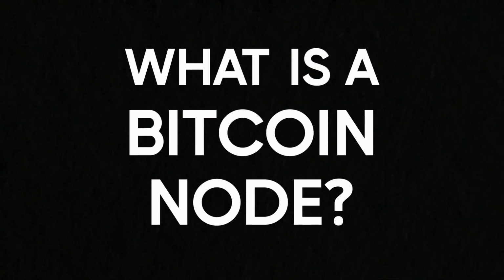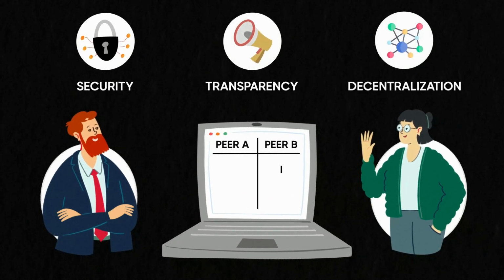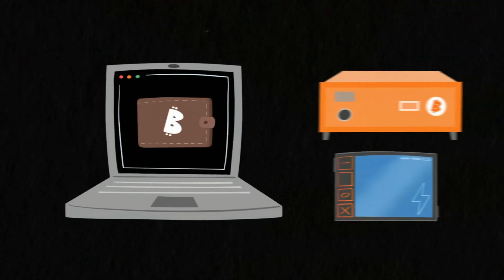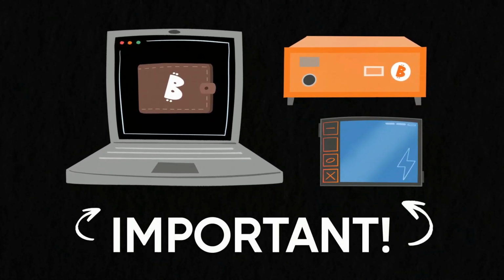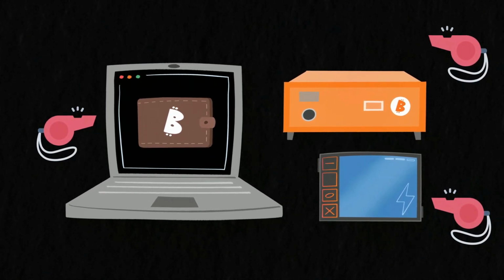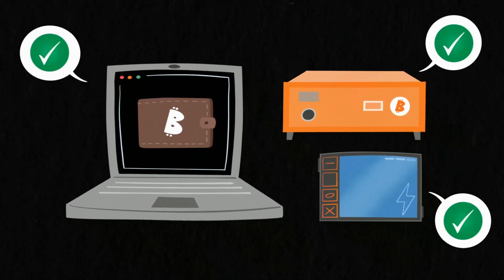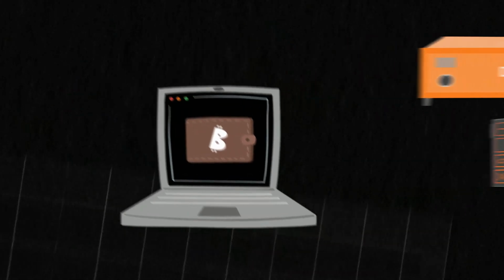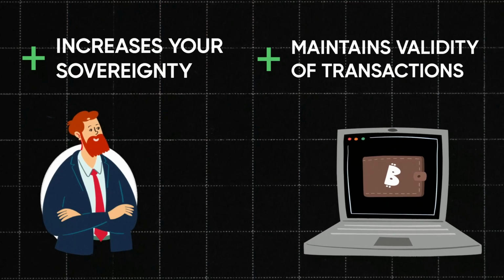Bitcoin Nodes Explained (MUST WATCH)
What do Bitcoin nodes have to do with chess?

What is a Bitcoin Node?
The truth about Bitcoin nodes.
What is a Node?
Bitcoin nodes explained in 120 seconds.

-- What is Simple Mining? --

We make Bitcoin mining easy.

⛏️We sell, host, and repair Bitcoin miners in Iowa.